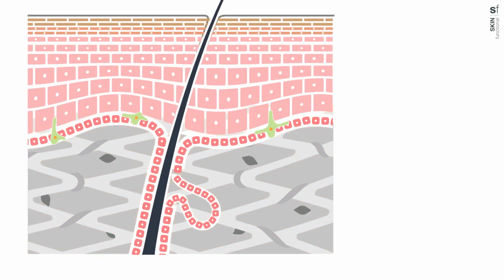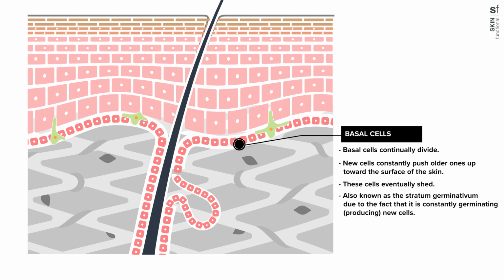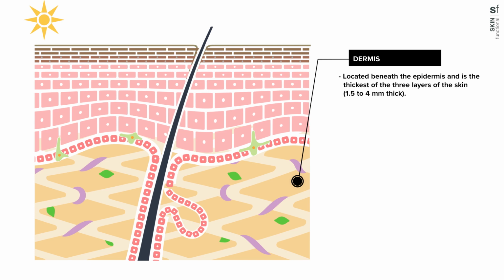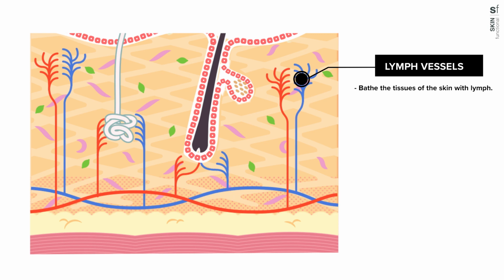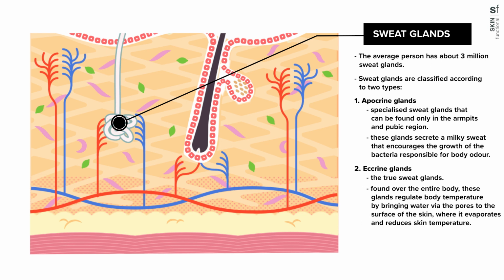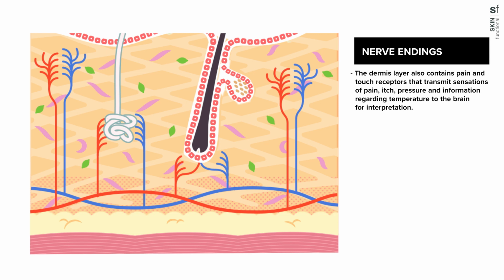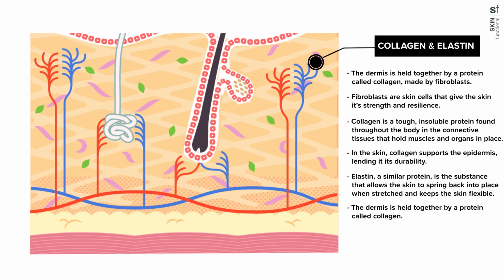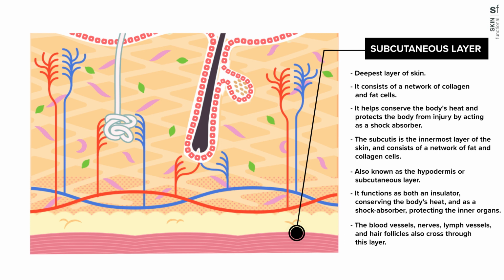Structure of the Skin, learn more from SKIN functional's skin expert, Kevin Khosa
We have spoken a lot about products in our past videos, so this video’s focus is a bit different, focusing on the structure of the skin.

The epidermis is the outer most layer of the skin. This layer consists of the stratum corner which is approximately 0,25mm thick in healthy skin. This layer is made up of non-living cells which trap water.

There are a few factors that lead to thickening of the Stratum Corneum
Ageing
Sun Damage
Dry Skin

An over thickening of the Stratum Corneum can lead to a dull, uneven skin tone.

The inner most layer of the epidermis contains the basal cell layer which consists of small round cells called basal cells. The basal cells continually divide, and new cells constantly push older ones up toward the surface of the skin, where they are eventually shed. The basal cell layer is also known as the stratum germinativum due to the fact that it is constantly germinating (producing) new cells.The basal cell layer contains cells called melanocytes. Melanocytes produce the skin colouring or pigment known as melanin, which gives skin its tan or brown colour and helps protect the deeper layers of the skin from the harmful effects of the sun. Sun exposure causes melanocytes to increase production of melanin in order to protect the skin from damaging ultraviolet rays, producing a suntan. Patches of melanin in the skin cause birthmarks, freckles and age spots. Melanomas develop when melanocytes undergo malignant transformation.

The dermis is located beneath the epidermis and is the thickest of the three layers of the skin (1.5 to 4 mm thick), making up approximately 90% of the thickness of the skin. The main functions of the dermis are to regulate temperature and to supply the epidermis with nutrient rich blood Much of the body's water supply is stored within the dermis. This layer contains most of the skins' specialised cells and structures, including:

Blood Vessels
Lymph Vessels
Hair Follicles
Sweat Glands
Sebaceous glands
Nerve Endings

Collagen and Elastin
The dermis is held together by a protein called collagen, made by fibroblasts. Fibroblasts are skin cells that give the skin its strength and resilience. Collagen is a tough, insoluble protein found throughout the body in the connective tissues that hold muscles and organs in place. In the skin, collagen supports the epidermis, lending it its durability. Elastin, a similar protein, is the substance that allows the skin to spring back into place when stretched and keeps the skin flexible.The dermis is held together by a protein called collagen. This layer gives skin flexibility and strength. The dermis also contains pain and touch receptors.

The subcutaneous fat layer is the deepest layer of skin. It consists of a network of collagen and fat cells. It helps conserve the body's heat and protects the body from injury by acting as a shock absorber.

The subcutis is the innermost layer of the skin, and consists of a network of fat and collagen cells. The subcutis is also known as the hypodermis or subcutaneous layer, and functions as both an insulator, conserving the body's heat, and as a shock-absorber, protecting the inner organs. It also stores fat as an energy reserve for the body. The blood vessels, nerves, lymph vessels, and hair follicles also cross through this layer. The thickness of the subcutis layer varies throughout the body and from person to person.

Stay knowledgable with SKIN functional's Honourable SKINtelligence®